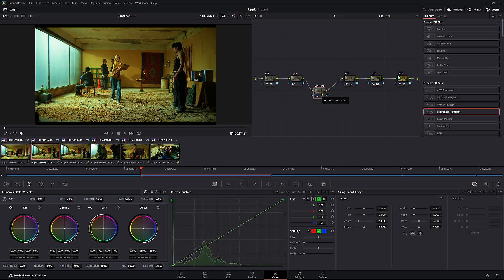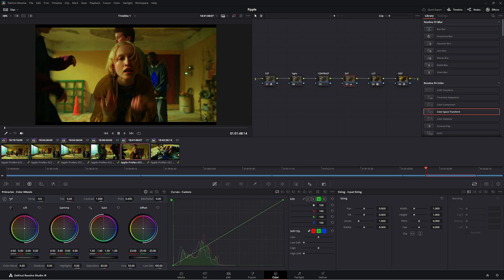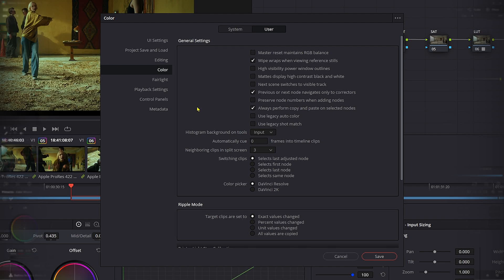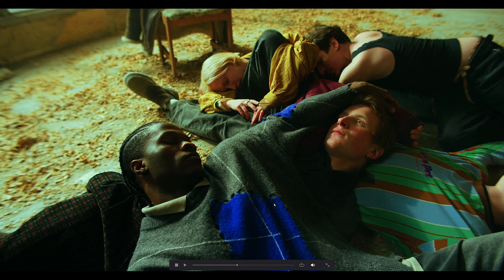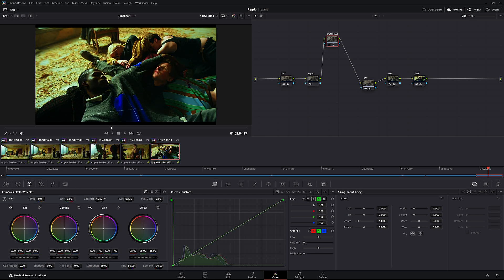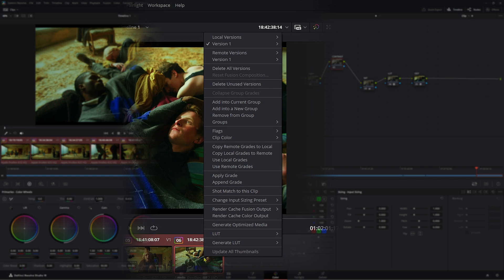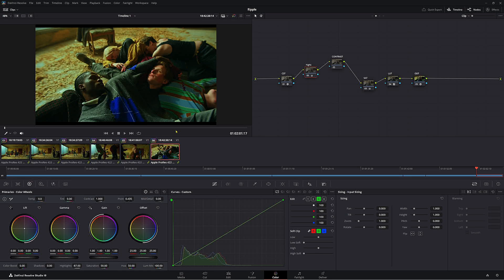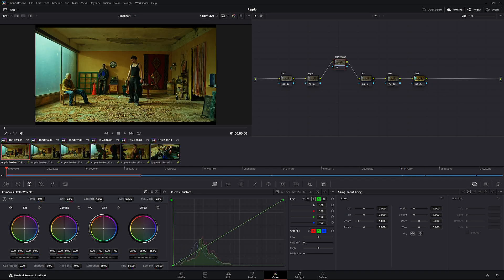How to SPEED up your work flow In Davinci Resolve with Ripple Nodes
In this action packed video we'll learn How to SPEED up your work flow In Davinci Resolve with Ripple Nodes

Ripple noes is great way to really help with working faster in Davinci Resolve. It's easy to do and something every colourist will use from time to time.

In this easy to understand video I'll show you a couple of different way to master the technique of ripple nodes.

0:00 - Introduction to ripples nodes in Davinci Resolve
0:31 - Look breakdown
1:14 - The old way to copy across grades.
1:54 - What is ripples nodes in Davinci Resolve
2:05 - Rules for ripple nodes / how to setup ripples nodes Resolve
3:44 - How to do ripples nodes Resolve
4:38 - How to do group nope ripple in Davinci Resolve
4:55 - How to add groups in Davinci Resolve
6:43 - Recap of how to ripples nodes in Davinci Resolve
8:08 - Future Video Announcement